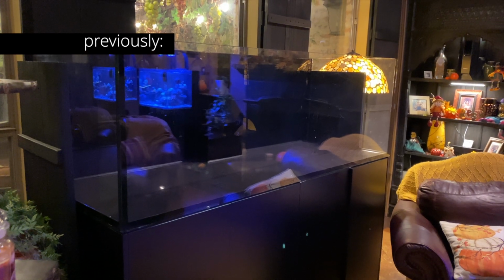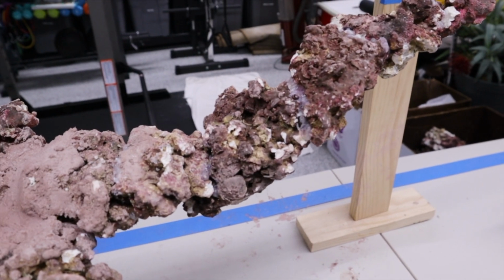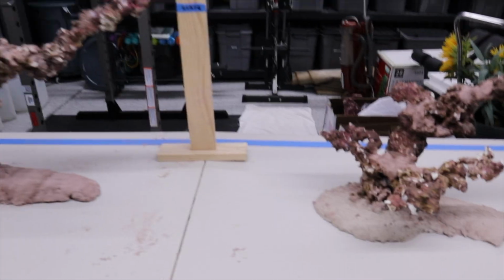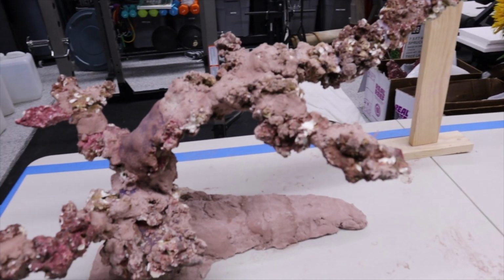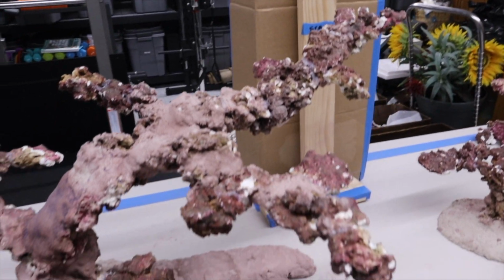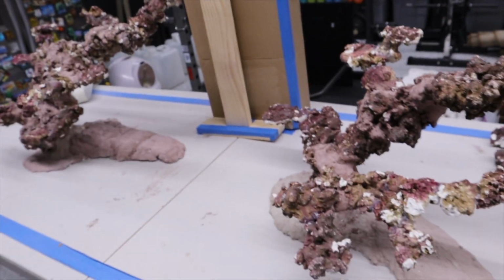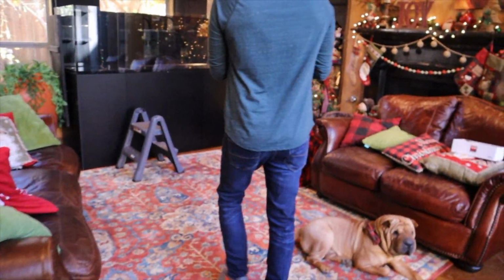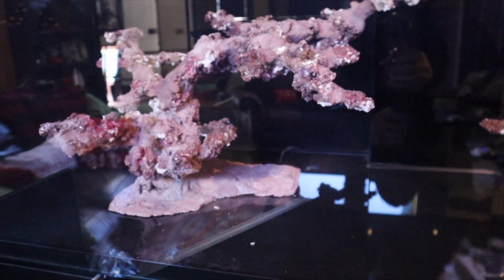220 GALLON REEF TANK AQUASCAPE IS COMPLETE! Placing Aquascape & Sand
THE AQUASCAPE IS FINISHED AND IN THE REEF TANK!! It's  been quite the journey aquascaping the new Waterbox 220 gallon aquarium, but we made it ya’ll.

Since my last video, I rebuilt the overhanging arch structure that fell using lighter Real Reef Rock and cemented it down using E-Marco 400 cement. The arch is finally stable and holding up well! Also detailed both the larger and smaller structure using little pieces of shelf rock.

After rinsing leftover cement from the rock using RODI water and letting it dry overnight, the aquascape was ready to pop into the new aquarium! Added some Caribsea Caribbean sand afterward -- I initially bought five 40 lb bags but turns out I only needed about 120 lbs total so tons of sand leftover.

I’m super excited to finally see the aquascape in the tank!

Xoxo,
Queen of Reef

• Super Glue Gel
• Bob Smith Super Glue Accelerator

00:00 Introduction
00:04 Previously on Aquascaping the Waterbox 220g
00:45 Aquascape is fixed!
02:50 Bob Smith InstaSet
03:44 Let's aquascape!
04:47 The finished product
06:20 Moving the aquascape into tank
08:05 Adding sand
10:14 The big reveal
10:37 Comment Time

♥ LET’S CHAT ♥